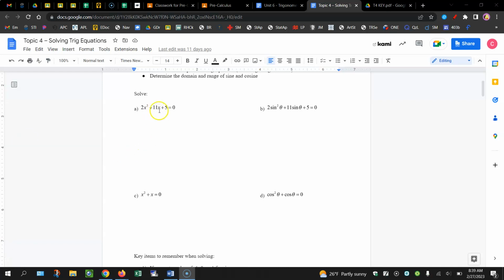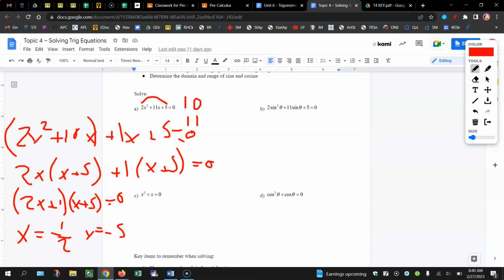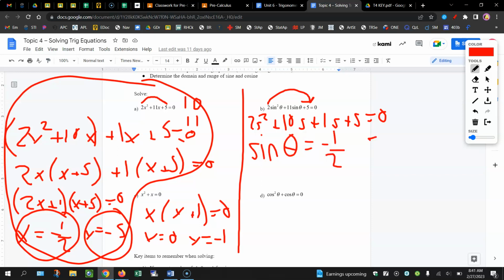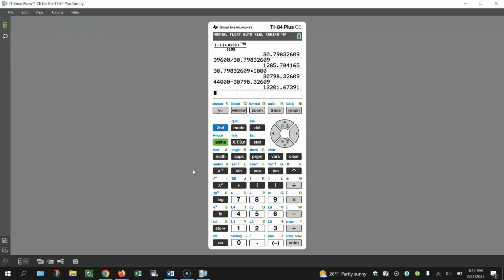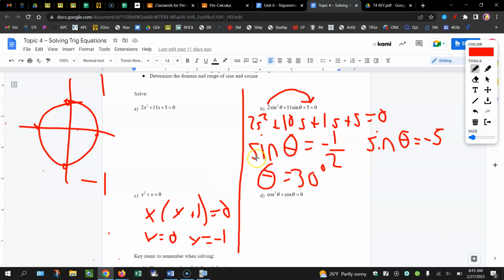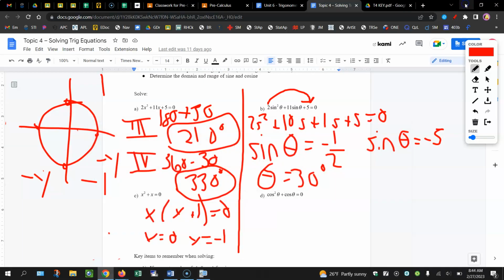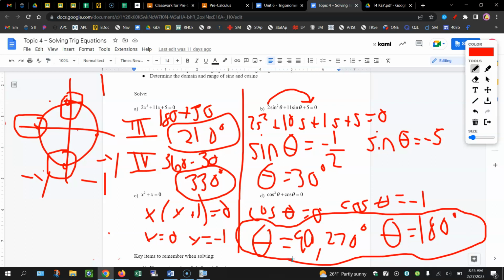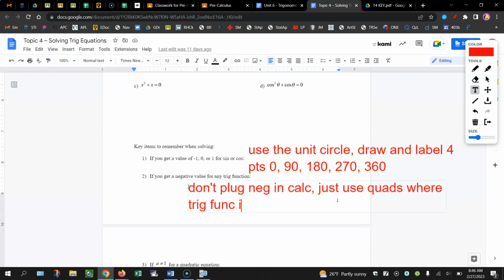Topic 4, page 1